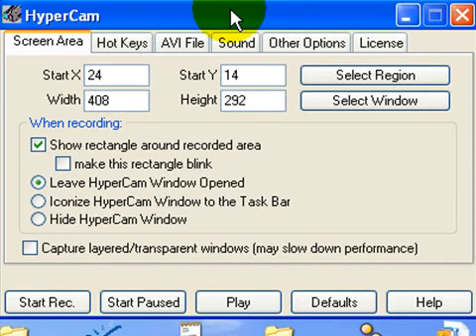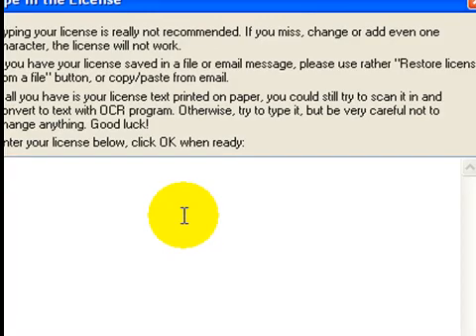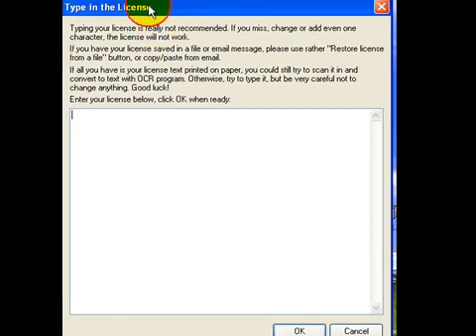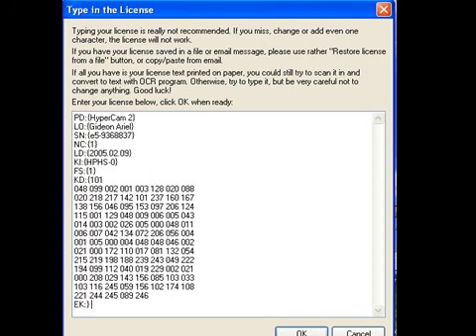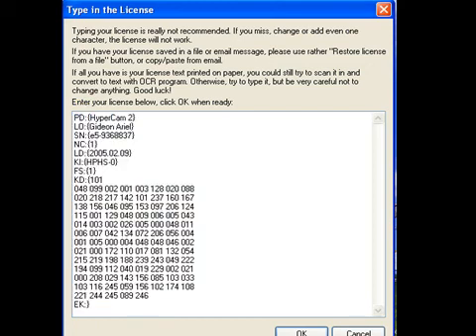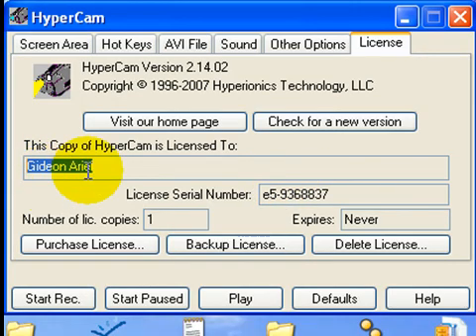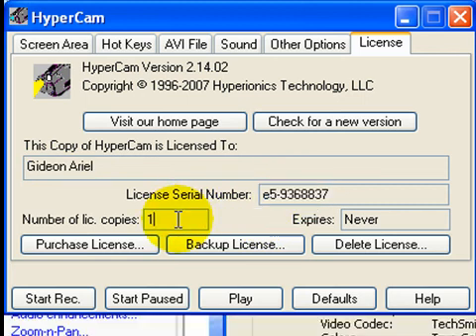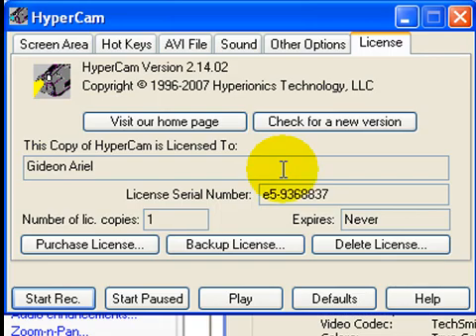Hypercam 2 License Code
License code:
PD:{HyperCam 2}
LO:{Gideon Ariel}
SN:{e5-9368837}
NC:{1}
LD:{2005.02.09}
KI:{HPHS-0}
FS:{1}
KD:{101
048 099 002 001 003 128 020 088
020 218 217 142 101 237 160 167
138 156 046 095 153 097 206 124
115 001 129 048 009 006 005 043
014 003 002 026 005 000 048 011
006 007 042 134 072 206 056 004
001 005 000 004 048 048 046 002
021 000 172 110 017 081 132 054
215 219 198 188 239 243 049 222
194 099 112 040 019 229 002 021
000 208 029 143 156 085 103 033
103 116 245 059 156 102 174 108
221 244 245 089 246
EK:}